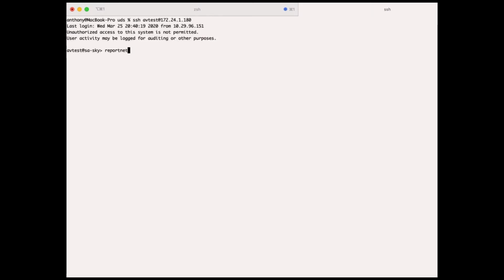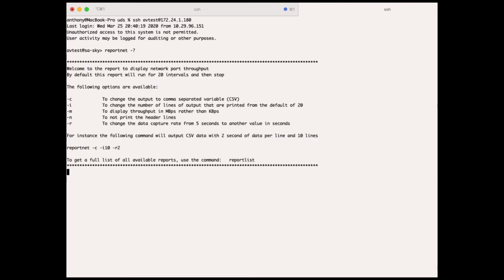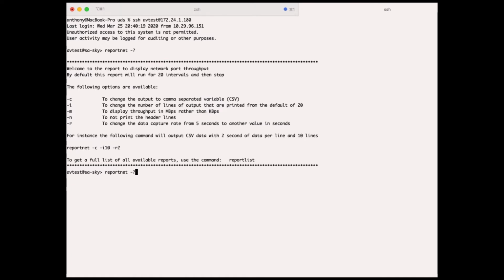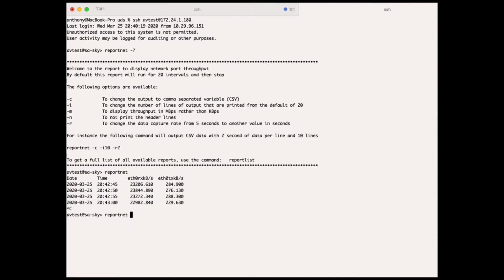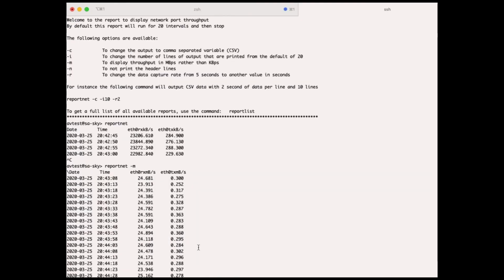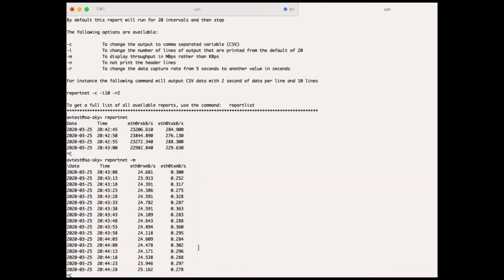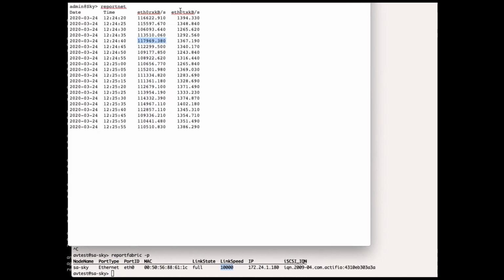How do I monitor Network throughput and why is my network not going as fast as I expect?